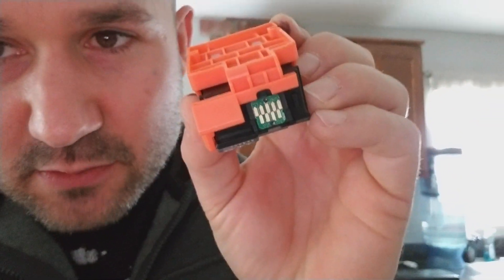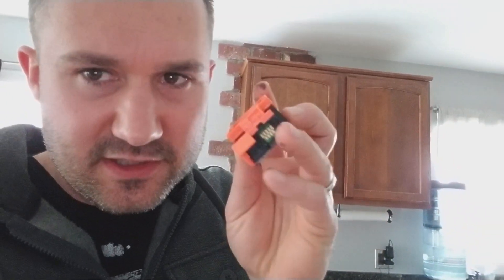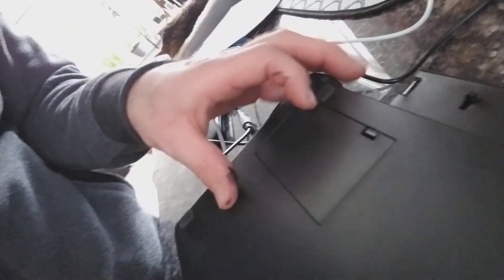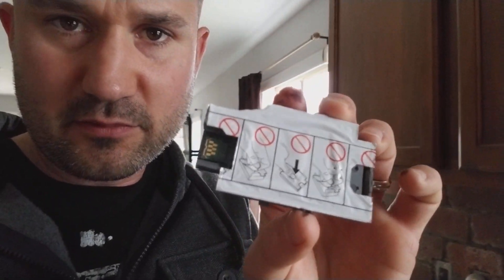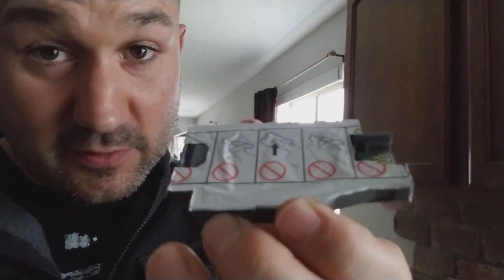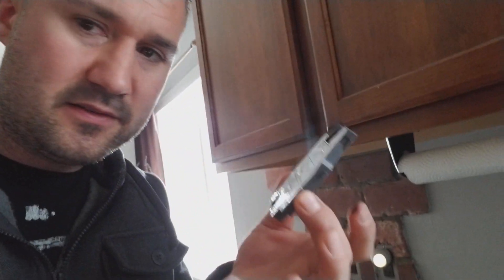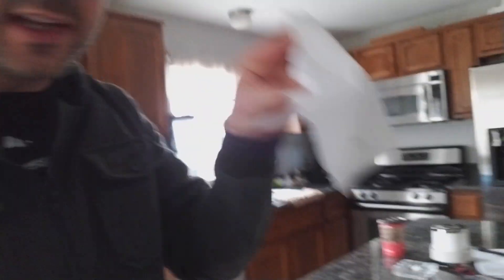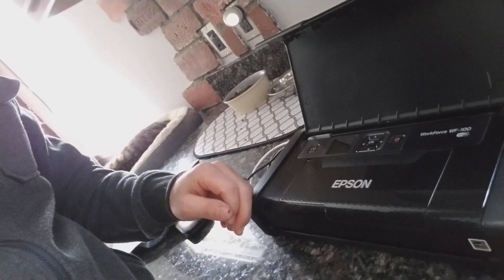EPSON workforce wf100 maintenance box ink cartridge - Review